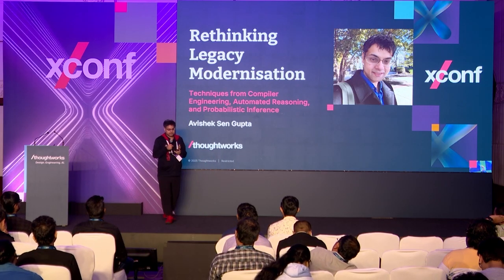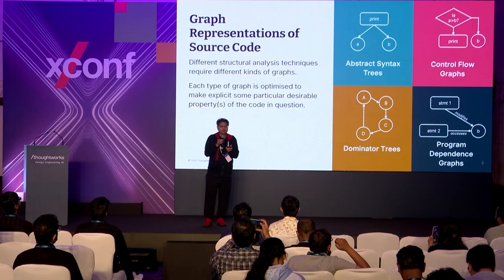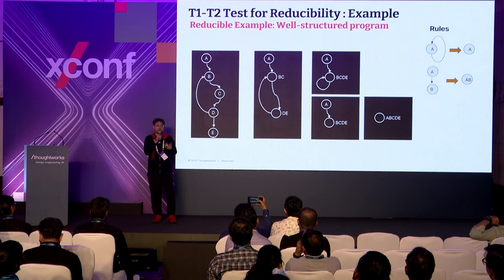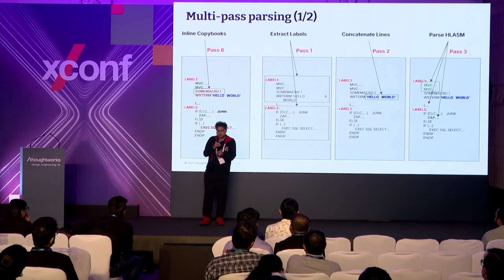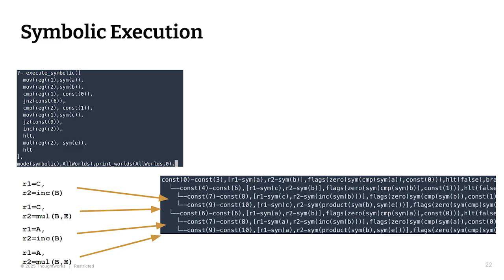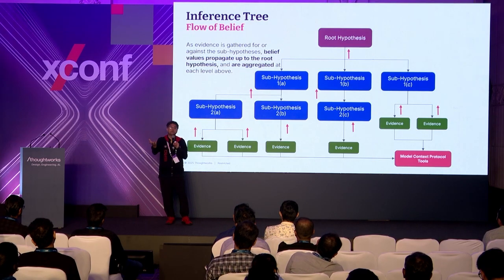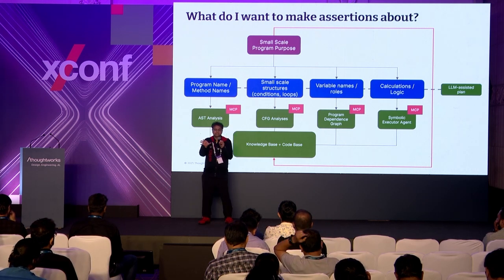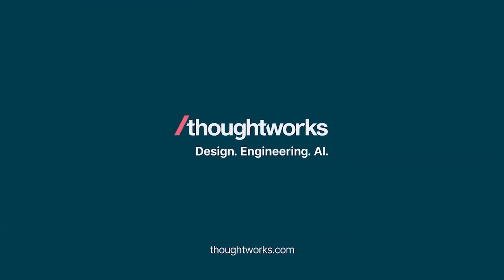Rethinking legacy modernisation with automated reasoning and comprehension models — XConf India 2025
This talk redefines legacy modernization by combining Gen AI with deterministic methods from compiler engineering. Learn how verified facts like control flow and data dependencies can anchor AI-generated outputs, enabling explainable, trustworthy, and precise modernization insights that augment human expertise.

Speaker info:
Avishek Sen Gupta, Director

Avishek Sen Gupta works as Director with over 21 years of experience in the creation of large-scale distributed systems involving integration of disparate components, legacy and greenfield. He consults with clients on design, architecture, technical choices, patterns, testing techniques and development methodologies. He has worked with C#/. NET, Java, Ruby on Rails, NodeJS, R for statistical analysis, Python for ML and Large Language Model-based solutions, and Objective C for mobile (iOS) development. His current interests include compiler engineering, integrating symbolic AI with connectionist AI, logic programming with Prolog/Datalog, and OCaml.